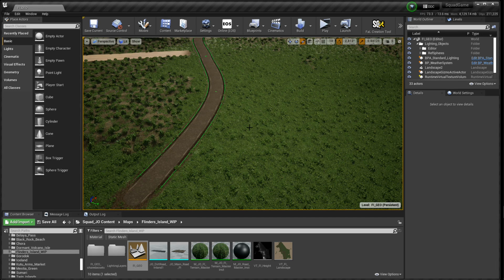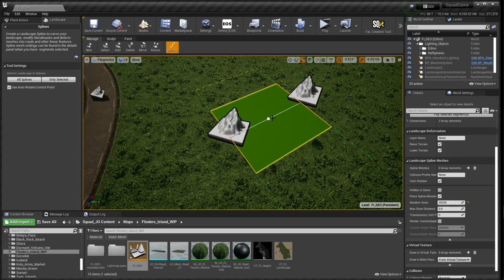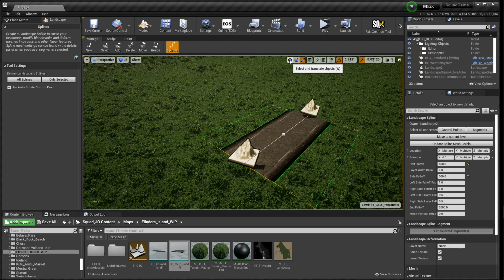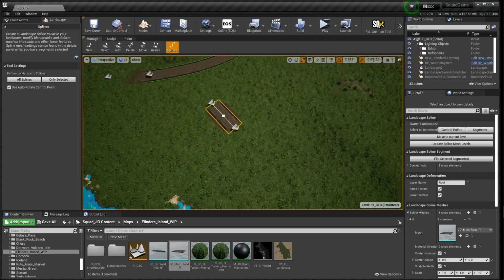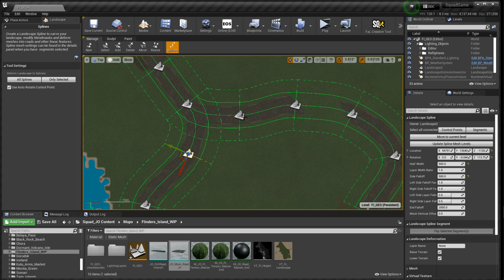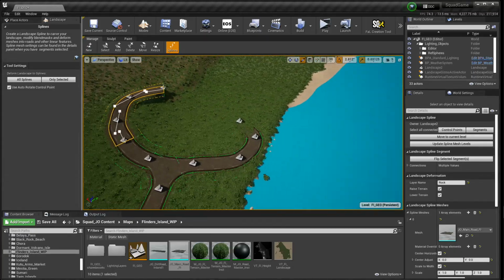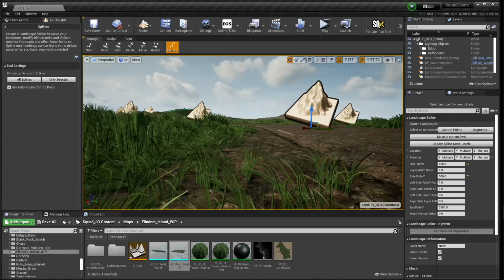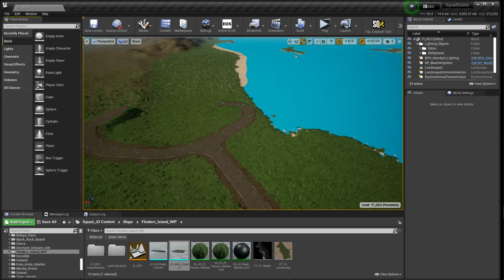Squad SDK Tutorial (UE4): Road intersections